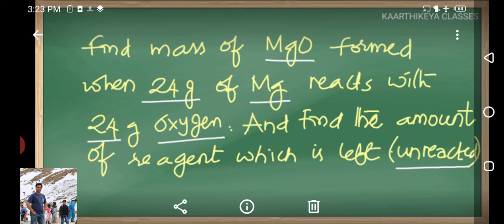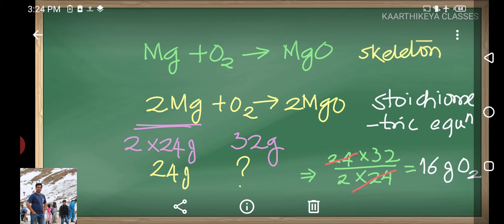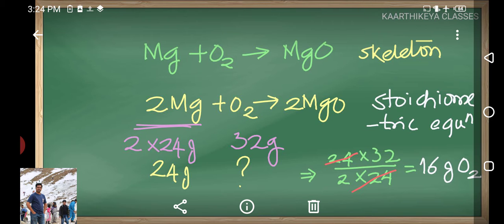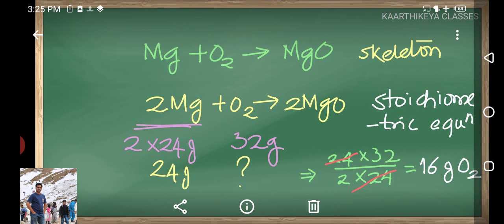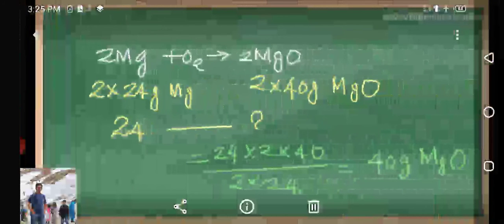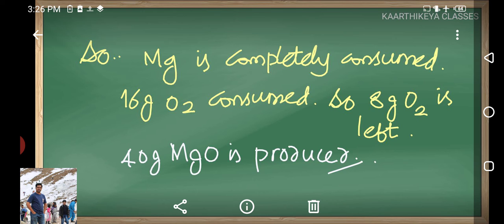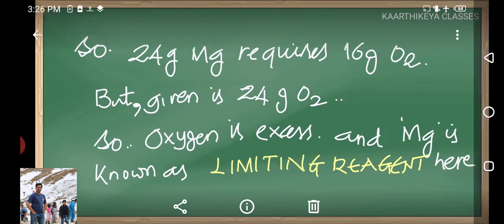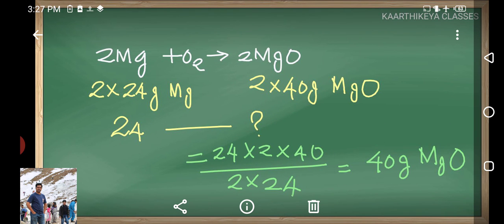Limiting Reagent in CHEMISTRY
Limiting factor